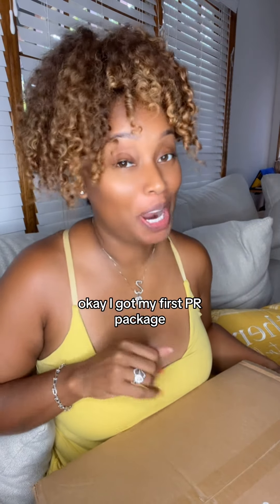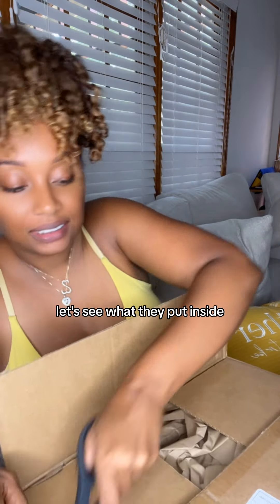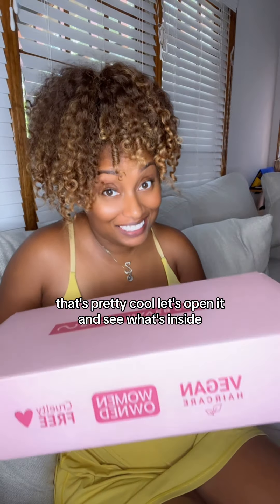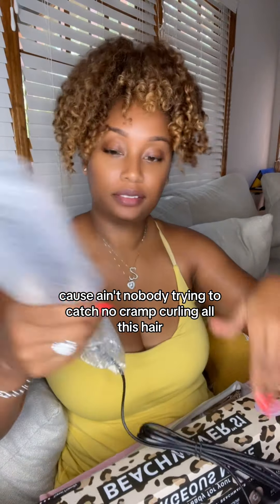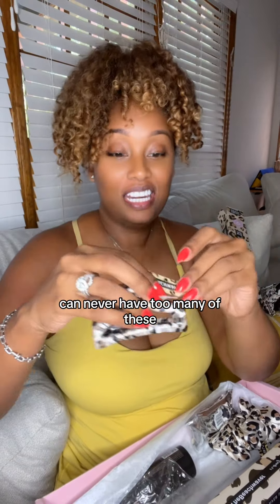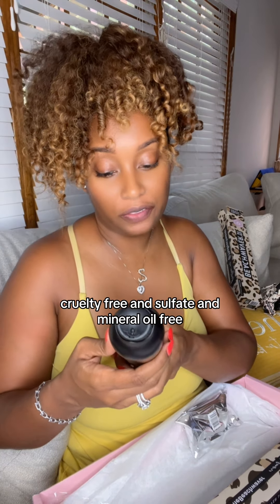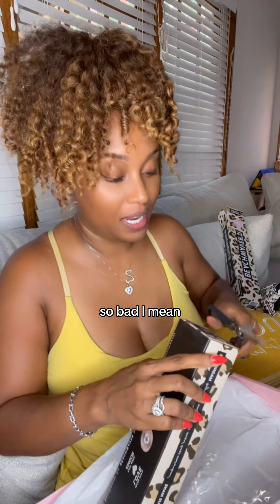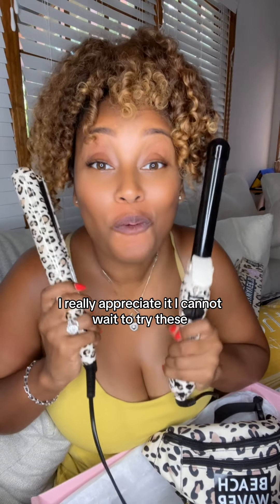Thankful to for sending me their products to try!